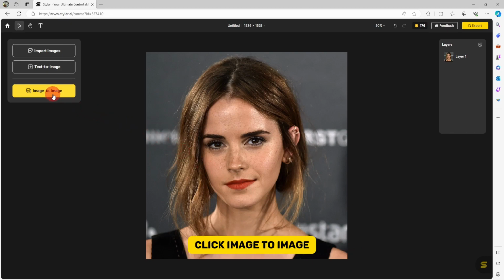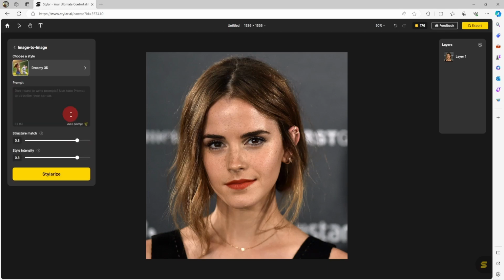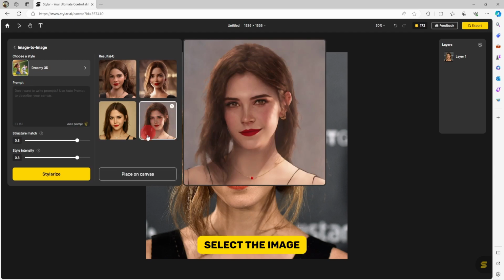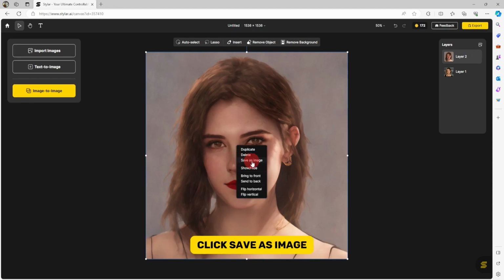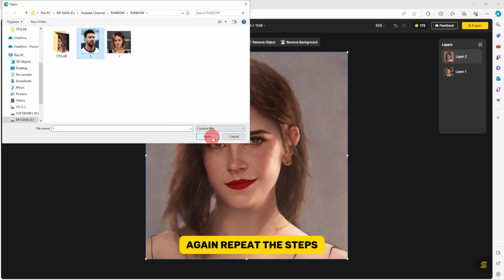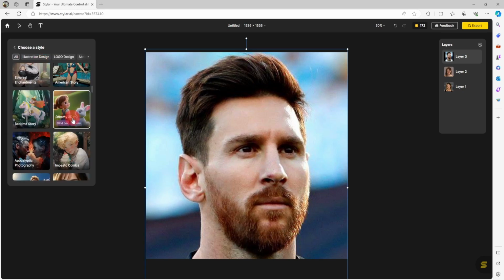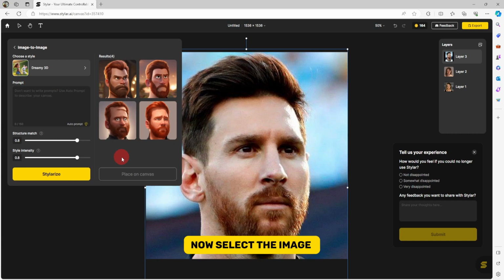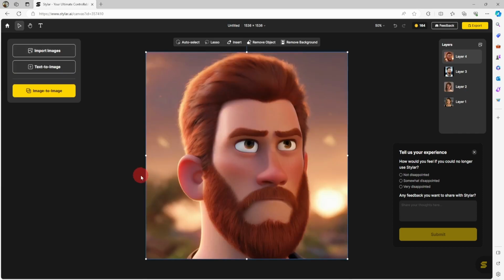Make Your Cartoon Image for Free || AI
Welcome to this video, you will learn.  How to turn your image into a cartoon for free.